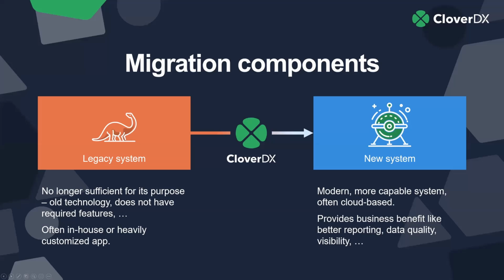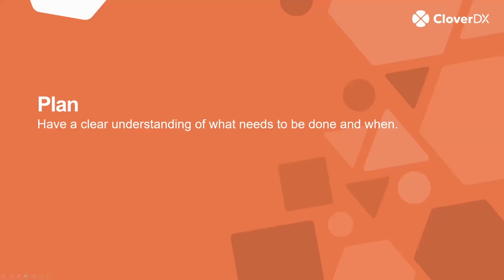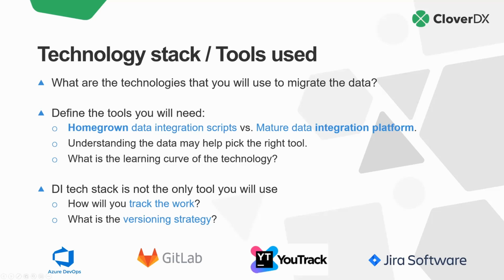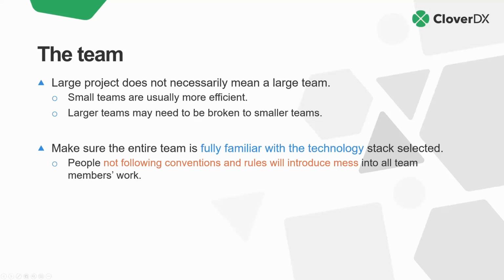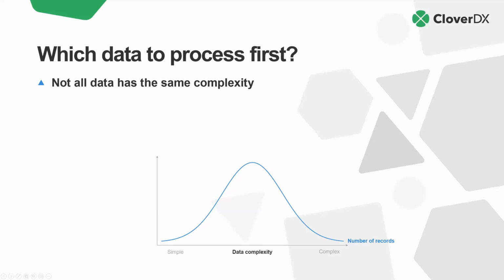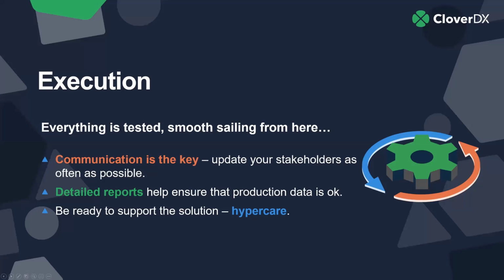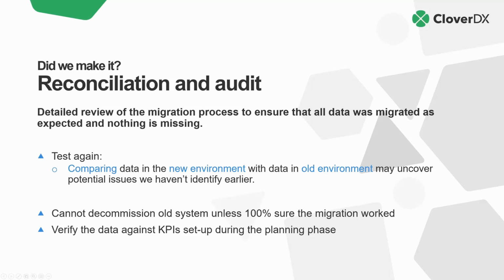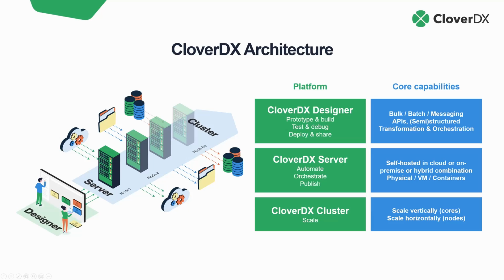Data migration: Checklist for avoiding common mistakes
A data migration can be a challenging project. In this webinar we look at what to watch out for when you're planning a migration, and show you some common pitfalls to avoid and some best practices to help your migration run smoothly.

We look at the 4 phases of a data migration:
 - Strategy - Choosing your migration approach (big bang or trickle), and defining scope
 - Plan - In-depth scoping, defining your tools and team, and the importance of documentation and planning for things going wrong
 - Implementation - Which data should you process first? How to test properly, and how to communicate to your stakeholders
 - Execution - Tips for automating as much as possible, and how to make sure your backups work

00:25 - What is a data migration?
03:05 - The 4 high level phases of a data migration project, from strategy to execution
04:00 - Data migration strategy
05:30 - Data migration project scope
08:06 - Building a data migration plan
09:19 - Technical analysis needed for a successful data migration plan
11:55 - Your data migration tech stack
16:05 - Assembling your project team
20:15 - Data mapping tips
22:30 - When the scope changes
23:17 - Which data should you process first?
25:05 - The importance of testing
28:40 - How to ensure a smooth execution
31:50 - Why you should automate everything
33:25 - Reconciliation and audit
35:30 - How the CloverDX Data Management Platform can help your data migration